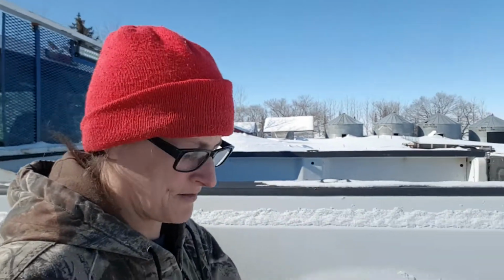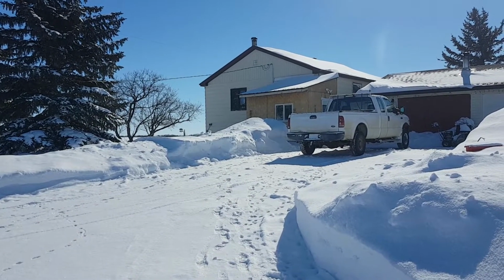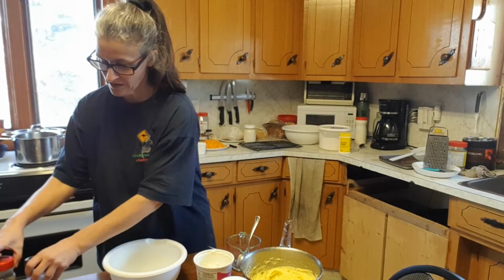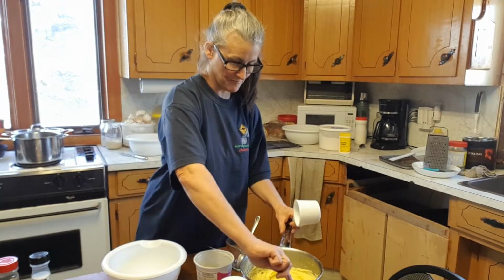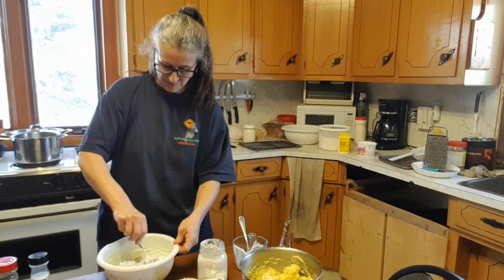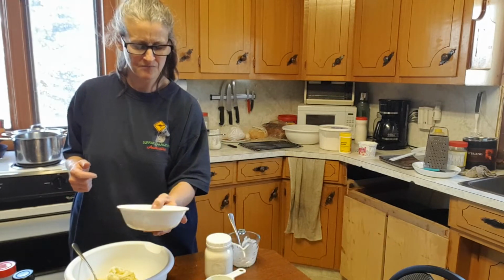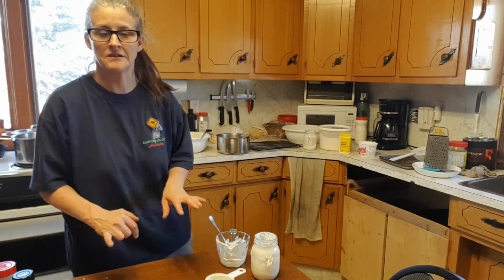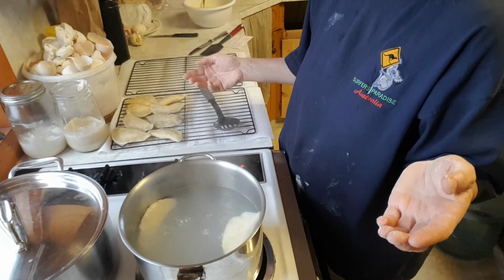Making Perogies!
There is nothing like good old fashioned handmade perogies for winter comfort food!